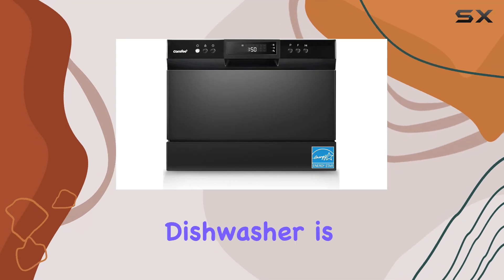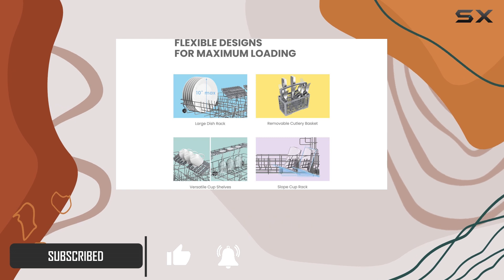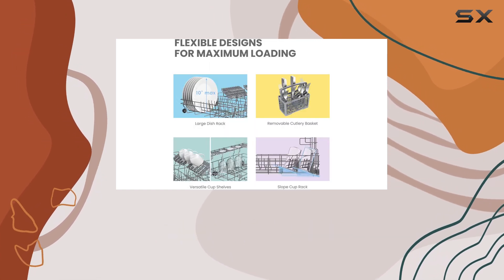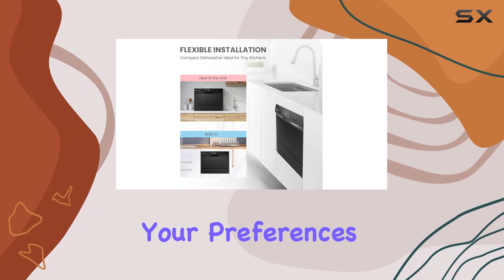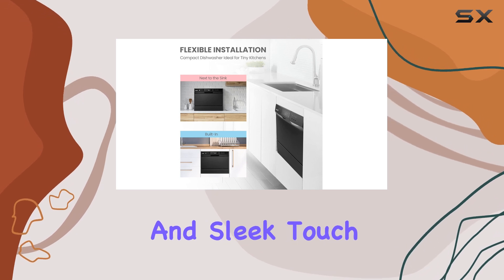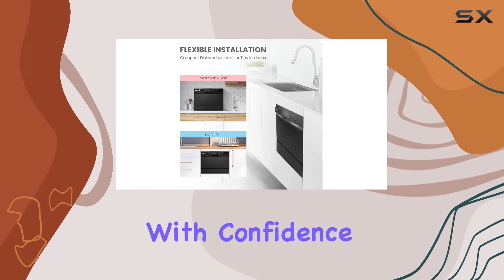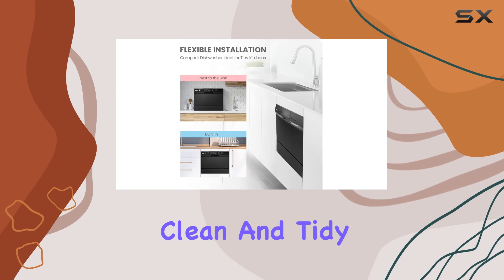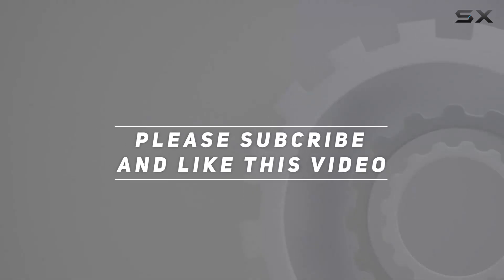COMFEE' Dishwasher: The Ultimate Space-Saver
0:00 Intro
0:07 Review

Things that we mentioned in this video:
COMFEE’ Countertop Dishwasher, Energy Star : B09ST4M8VF